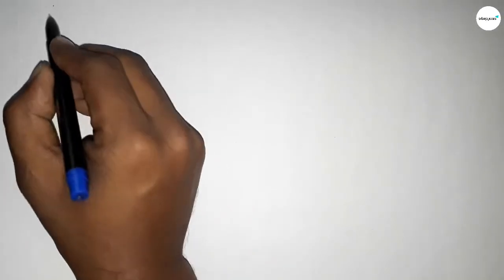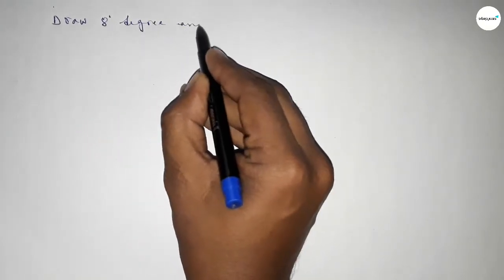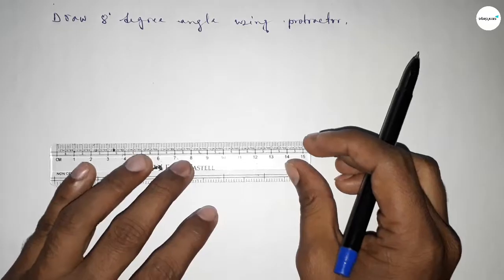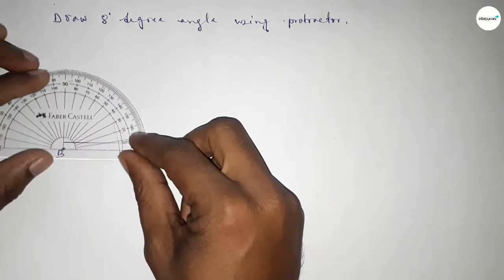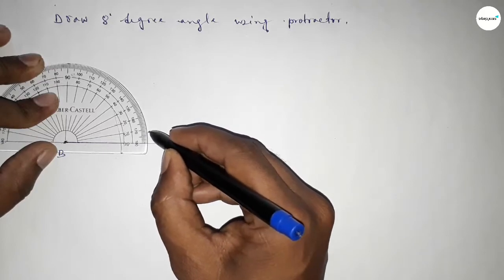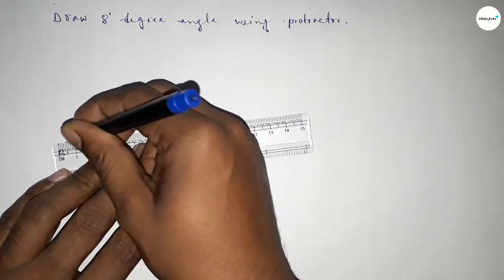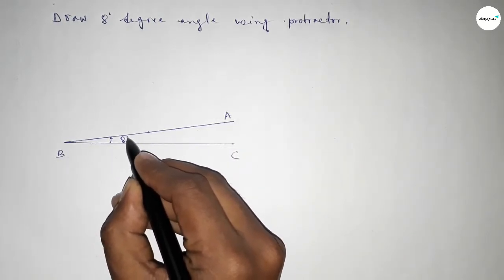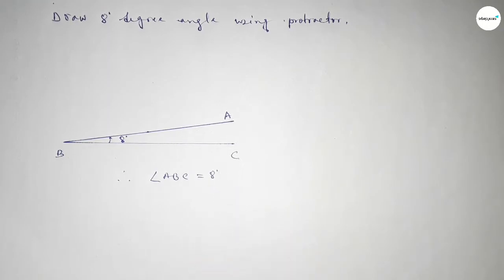How to draw 8 degree angle using protractor. shsirclasses.